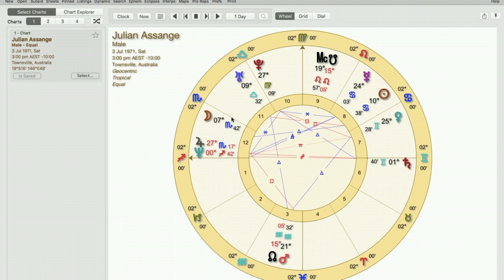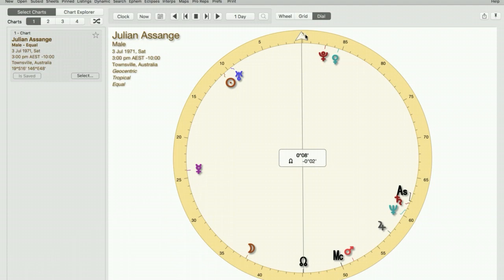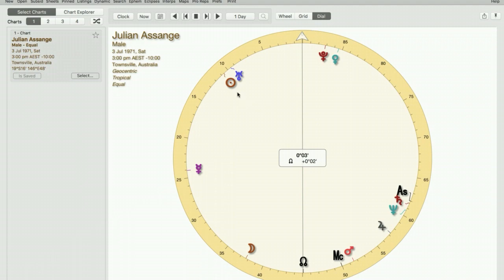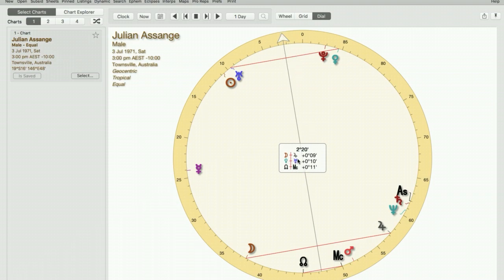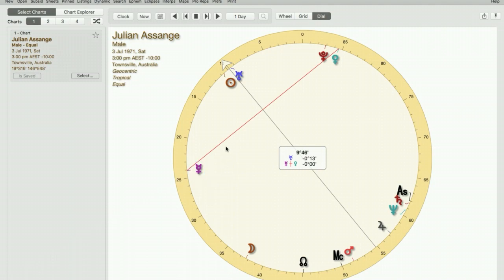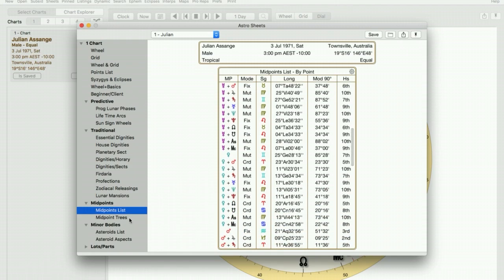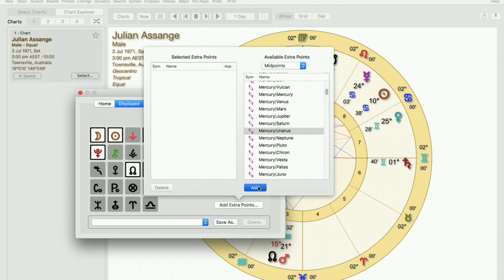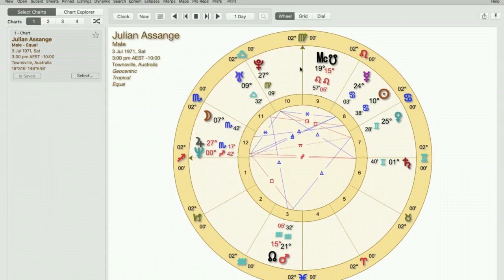How to Do Dials in Astro Gold macOS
Astrologer Nicky Allison demonstrates Cosmobiology dials in Astro Gold macOS